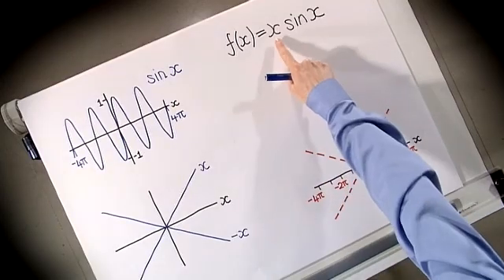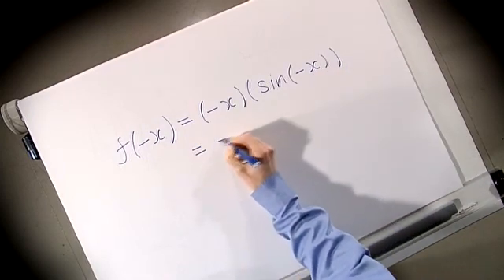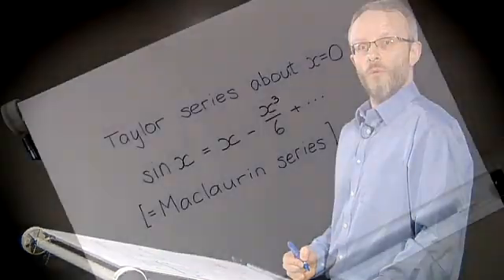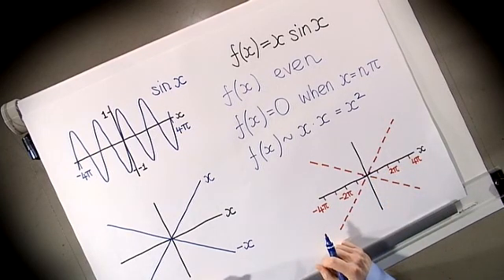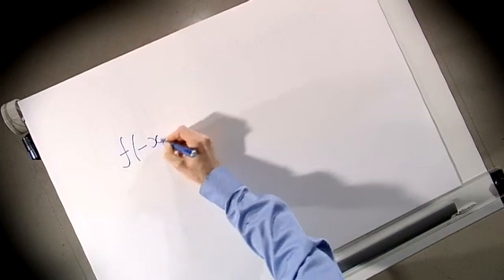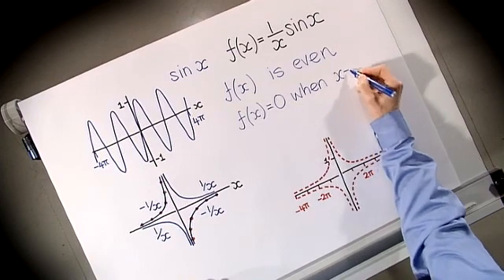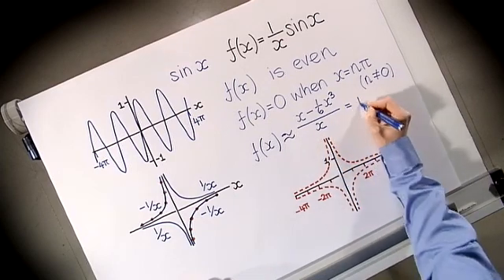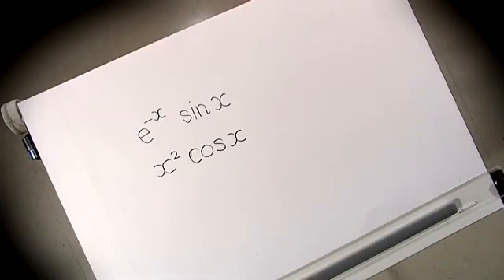Sketching Functions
This video describes some examples of curve sketching, for functions that can be written as a product of two other functions.